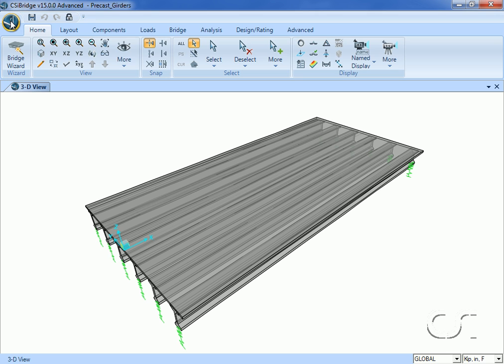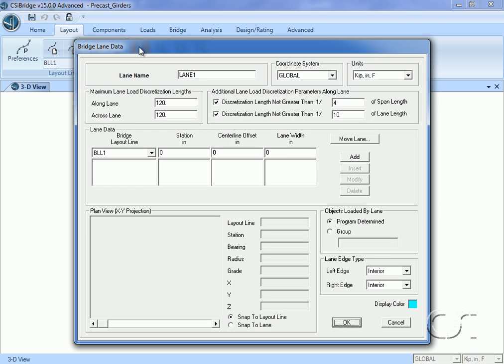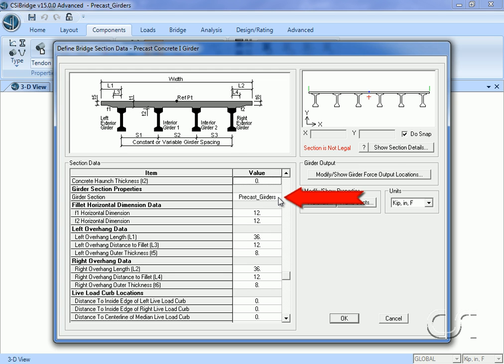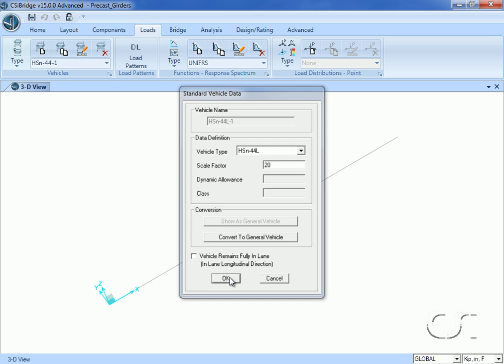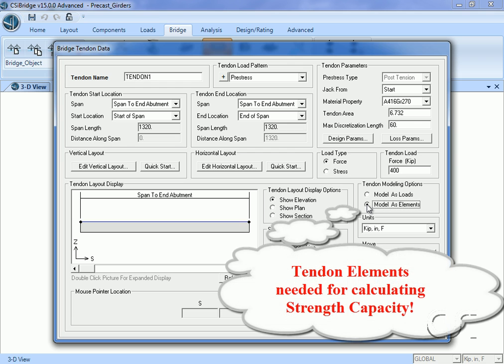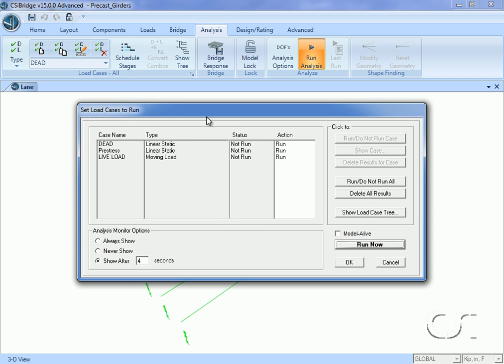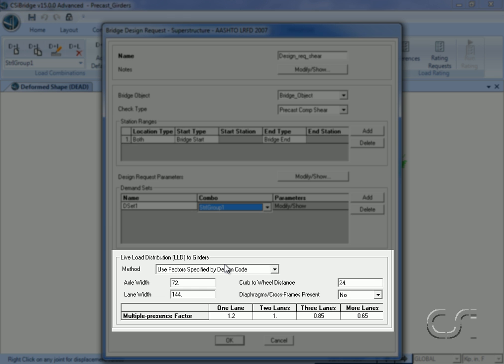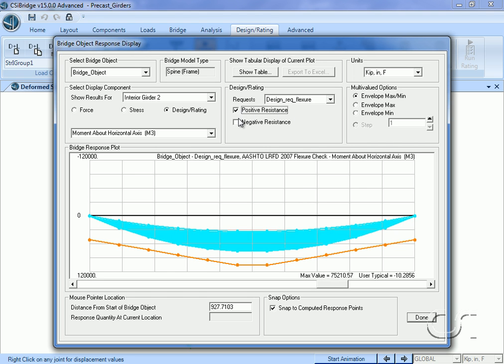CSiBridge - 04 Design of Precast Concrete Composite Girder Bridges: Watch & Learn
Learn about the CSiBridge 3D bridge analysis, design and rating program and the automated capabilities for designing a precast concrete girder bridge with a composite deck.